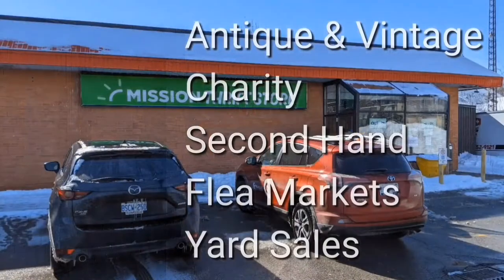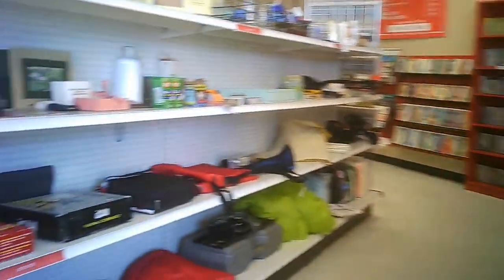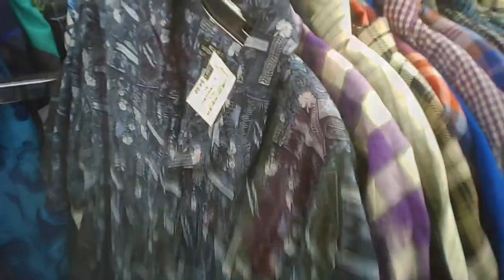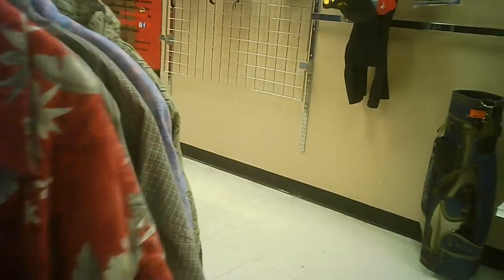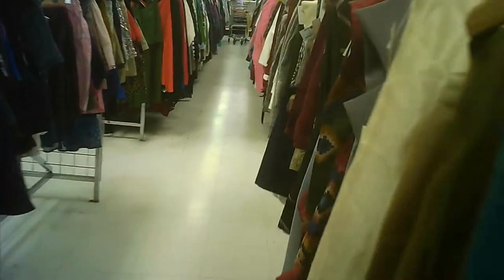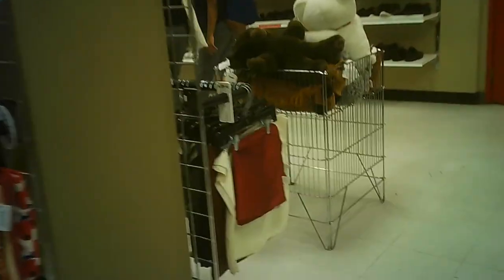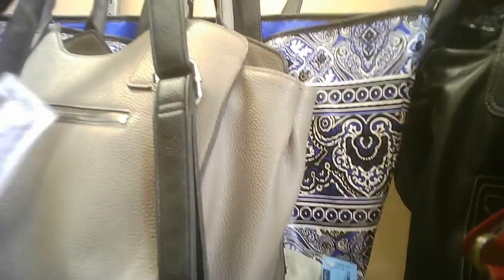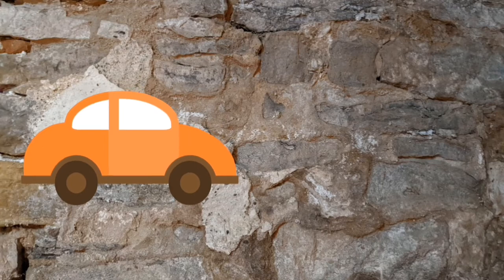National Thrift - Victoria Park Toronto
This is a smaller chain that appears to be Toronto centred. Nice sized store with better quality items being offered.